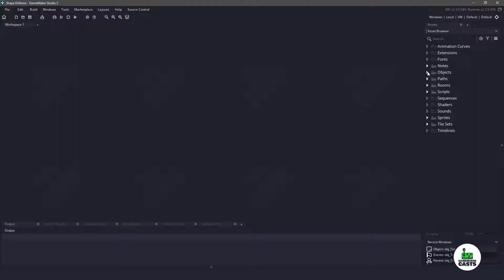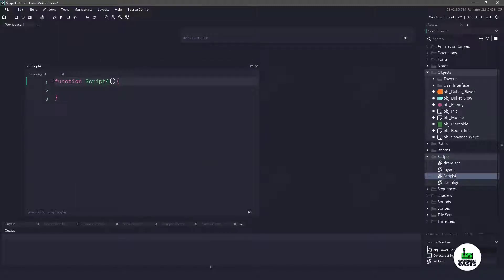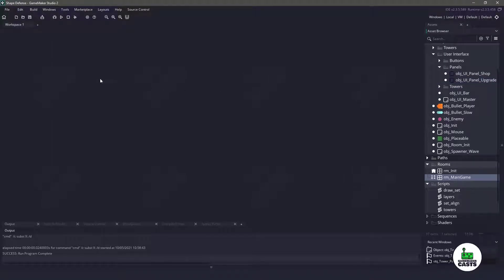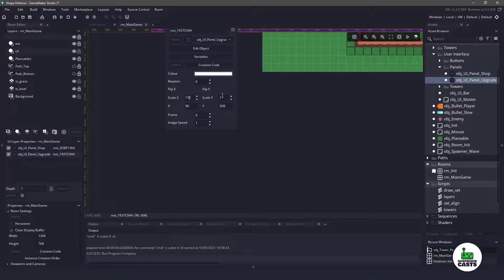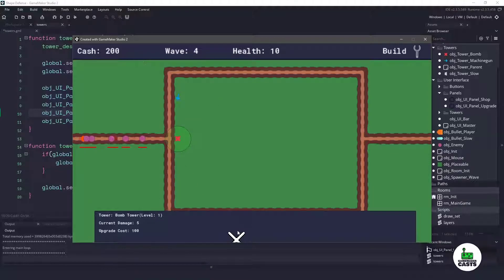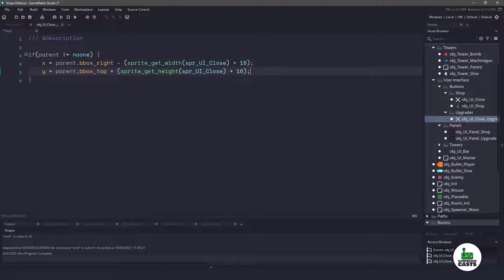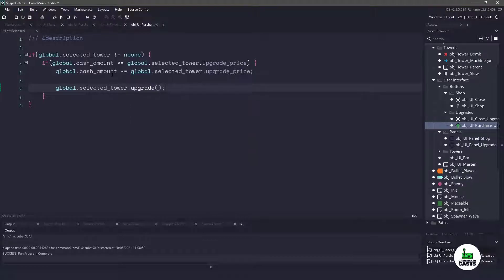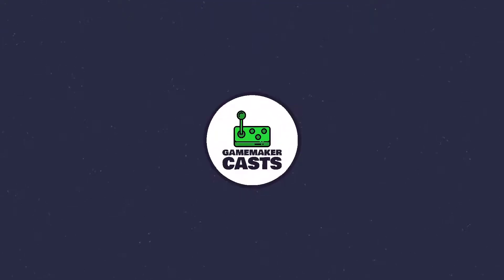Tower Defense in GameMaker Studio 2.3 - Episode 10 - Tower Upgrades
In this video we will be adding the ability to upgrade our towers which means we also need to give money to our player every time we kill the enemy.

-== 🕒 Chapters 🕒 ==-
00:00 - Introduction
00:20 - Adding Money
00:45 - Selecting Towers
04:15 - Adding Upgrade UI
09:22 - Fixing the close button
10:50 - Upgrade Button
12:00 - Upgrading Towers
14:25 - Thanks!